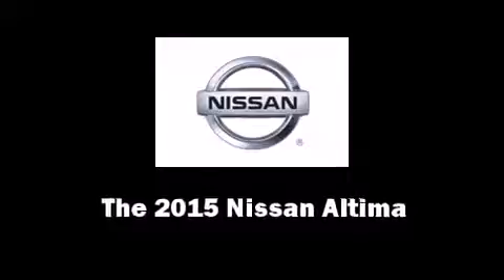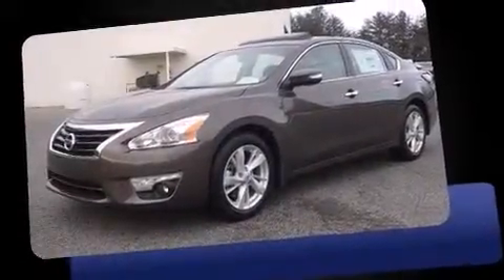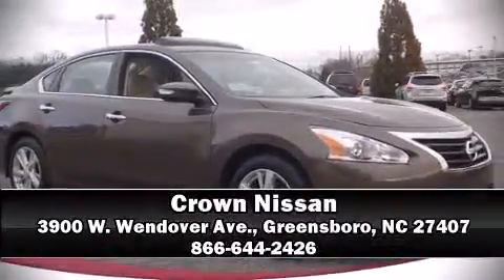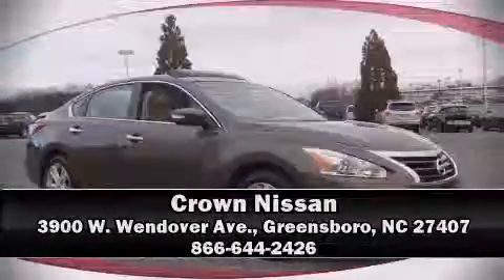2015 Nissan Altima 2.5 SV in Greensboro, NC 27407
Crown Nissan
3900 W. Wendover Ave.

The 2015 Nissan Altima. This 4 door, 5 passenger sedan is waiting for you to take home! Smooth gearshifts are achieved thanks to the 2.5 liter 4 cylinder engine, and for added security, dynamic Stability Control supplements the drivetrain. Nissan infused the interior with top shelf amenities, such as: delay-off headlights, 1-touch window functionality, speed sensitive wipers, a trip computer, telescoping steering wheel, power door mirrors, and remote keyless entry. You and your passengers will enjoy the stereo system, which includes a CD player with MP3 capability, and 6 speakers, providing excellent sound throughout the cabin. Side curtain airbags deploy in extreme circumstances, shielding you and your passengers from collision forces. We know that you have high expectations, and we enjoy the challenge of meeting and exceeding them! Stop by our dealership or give us a call for more information.